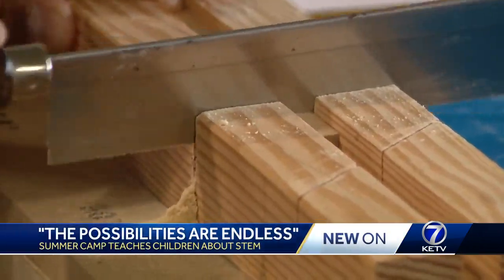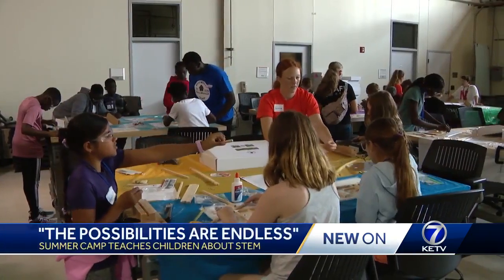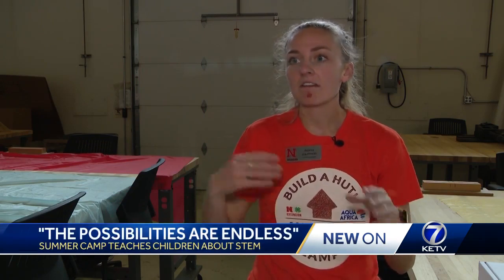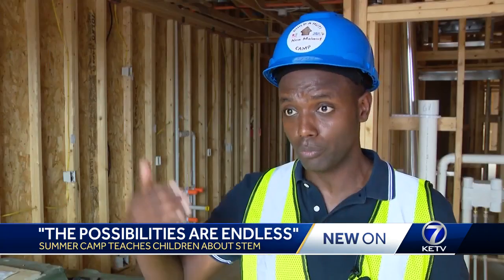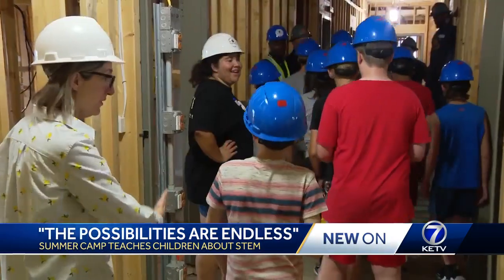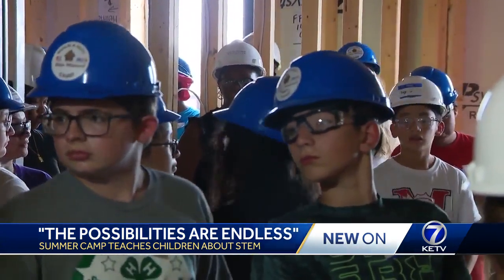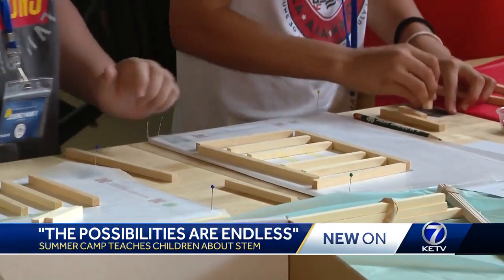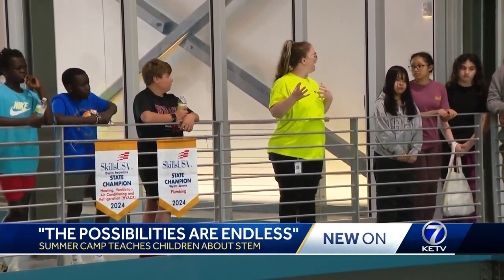Learning about STEM at summer camp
KETV's Kalé Searcy heads to Build-a-Hut Camp, where kids learn how to apply STEM knowledge in practical real-world situations